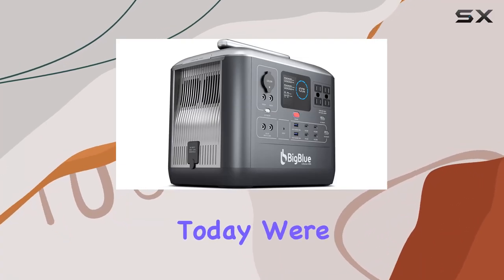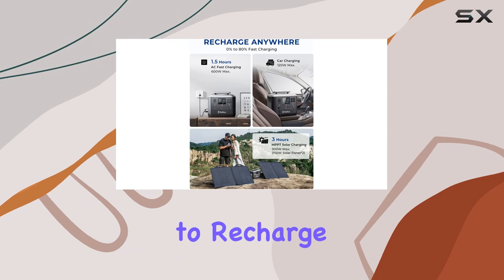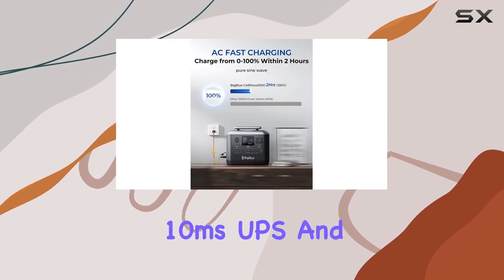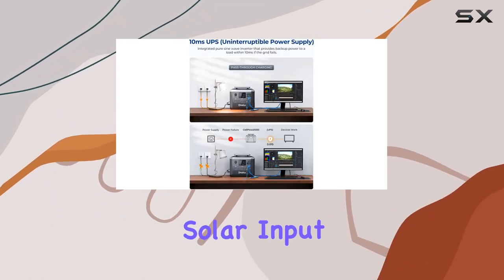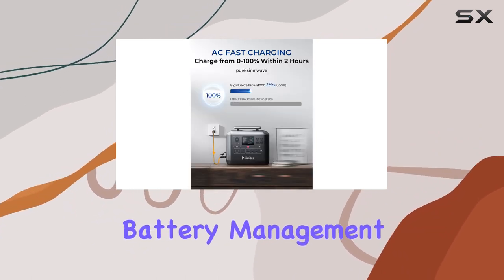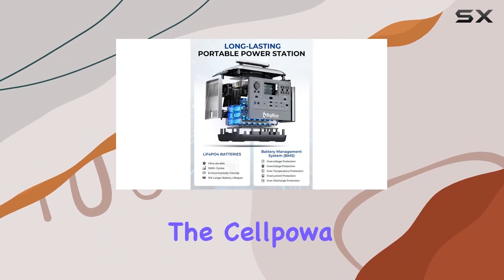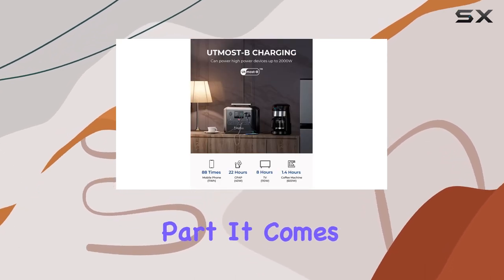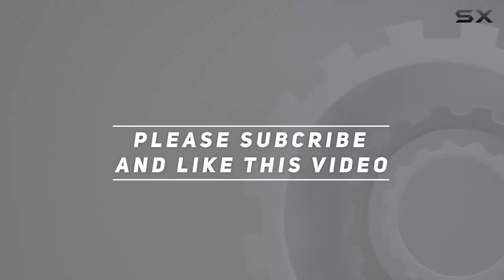BigBlue Cellpowa 1000: The Ultimate Portable Power Station!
0:00 Intro
0:06 Review

Things that we mentioned in this video:
BigBlue 2000W Portable Power : B0CKSV9945